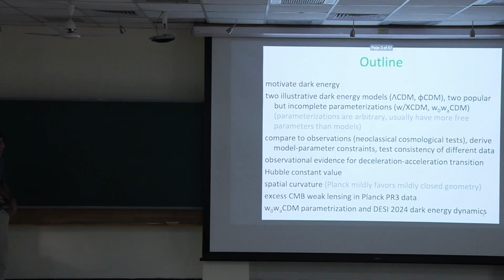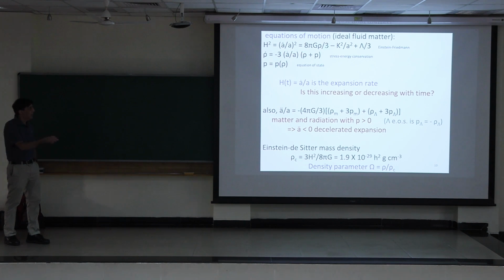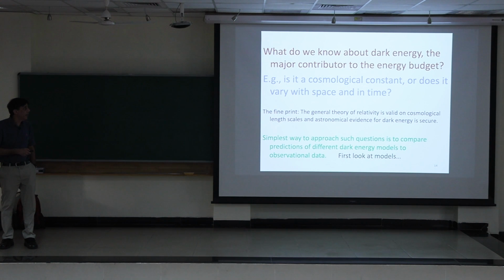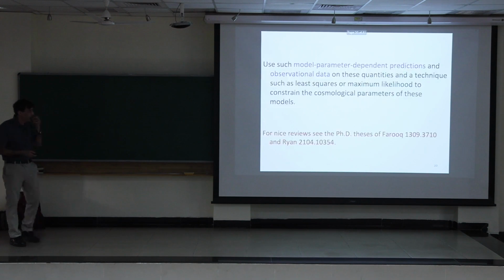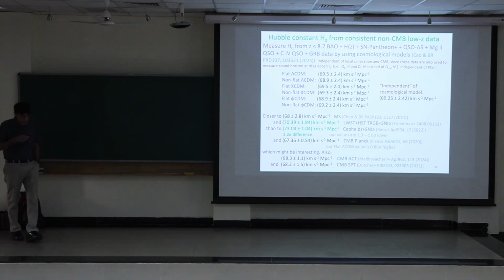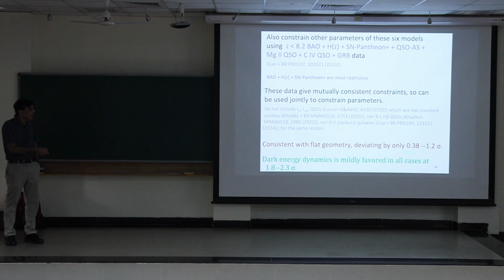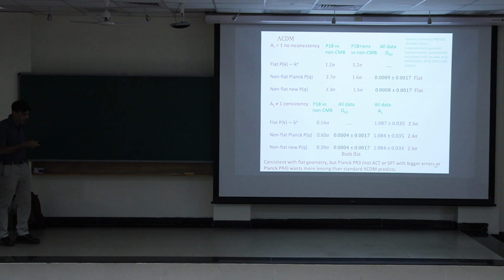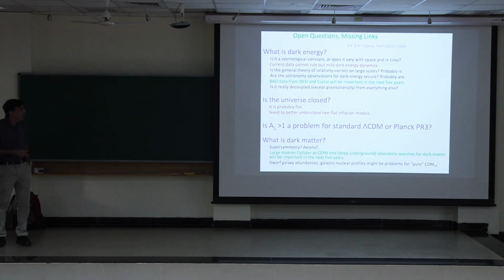Dark Energy Dynamics, Spatial Curvature, Neither, or Both? - Prof. Bharat Ratra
Speaker: Bharat Ratra (Kansas State University, U.S.A.)

Date and time: Today, 24th March, Monday, at 10:30 a.m.

Talk: Dark Energy Dynamics, Spatial Curvature, Neither, or Both?

Abstract: Observations over the last two and half decades have persuaded cosmologists that (as yet only indirectly detected) dark energy is by far the main component of the energy budget of the current universe. I review a few simple dark energy models, including the currently-standard ΛCDM cosmological model, and compare their predictions to observational data, to derive cosmological parameter constraints and to study consistency of different data sets. I summarize observational constraints on dark energy dynamics and spatial curvature, two parameters that extend away from the time-independent cosmological constant dark energy and flat spatial hypersurfaces of the standard ΛCDM model. I also summarize observational constraints on the Hubble constant. I conclude with a list of my favorite open cosmological questions.